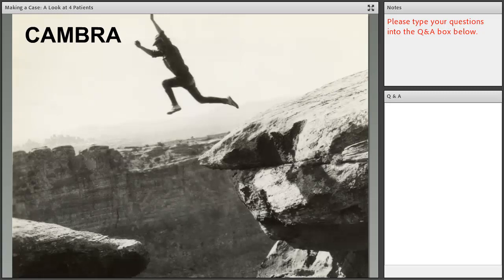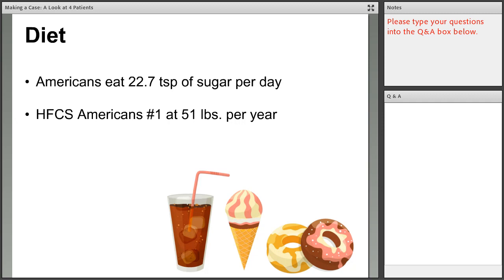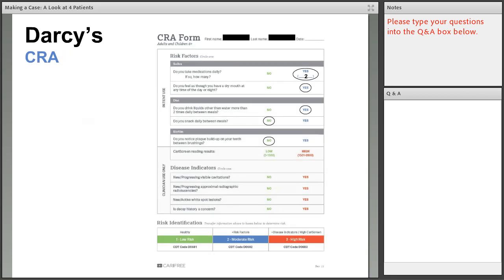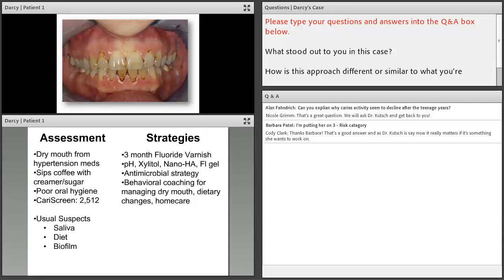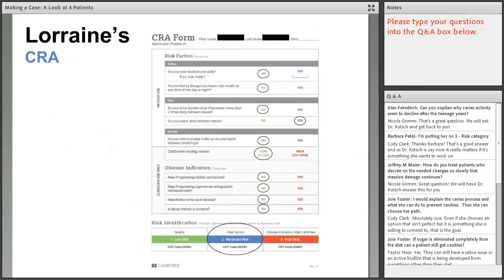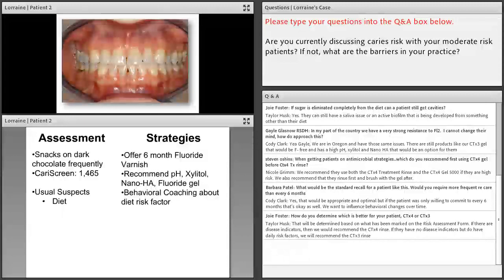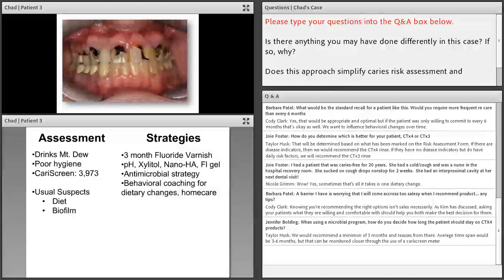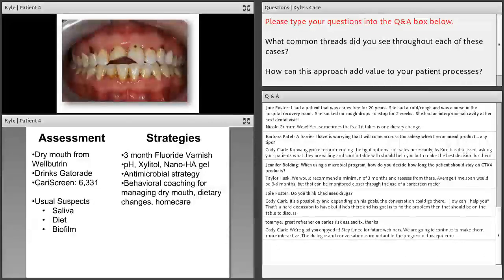Making a Case A Look at 4 Patients